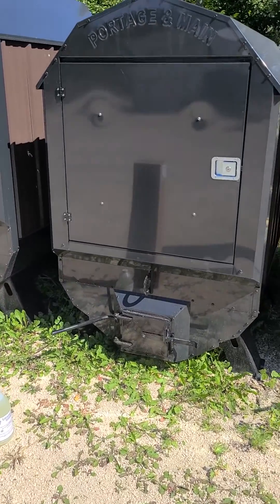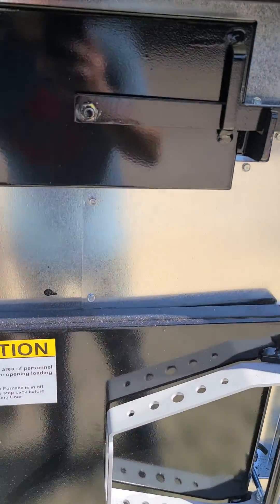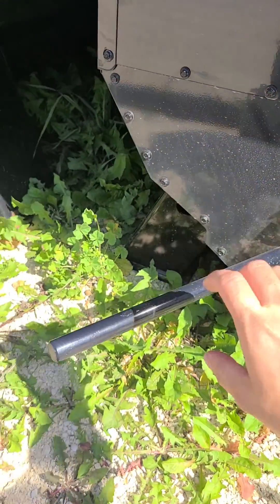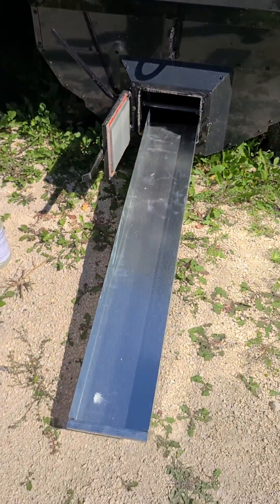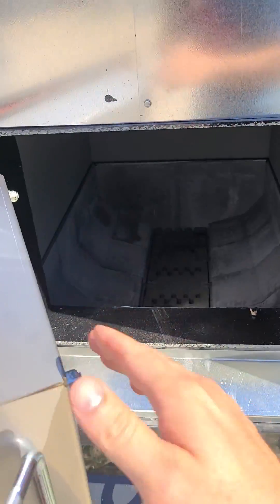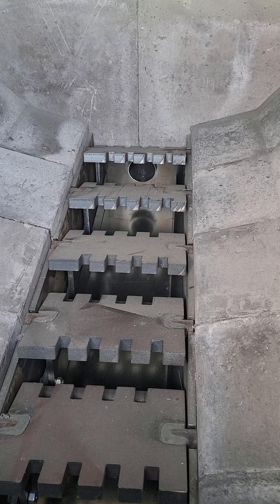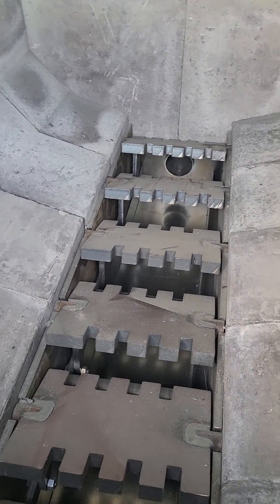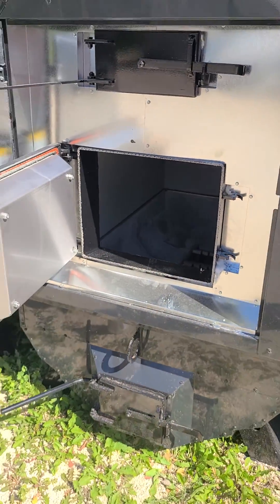Portage and Main Ultimizer BL28-40 Shaker Grate Demo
This is the Portage and Main Ultimizer Brick Lined (BL28-40) with primary air through the grate, secondary air blowing into the face of the fire creating a cyclone within the firebox.

The Ultimizer is not just a typical updraft. It is a Hybrid Gassification Boiler Utilizing the Fire brick (Heat), along with secondary combustion air, and the 360° water cooled multipass Heatexchanger which is full front to back with stainless steel tee. (No chimney through the roof)

Unlike the competition boilers exiting through the roof, the P&M Ultimizer is able to gain an additional 30% heat exchanger surface.